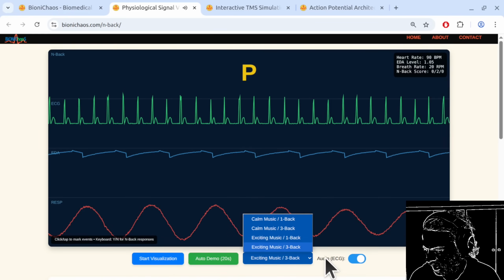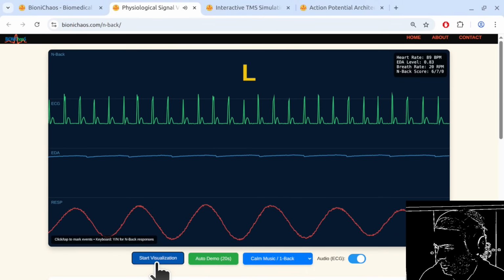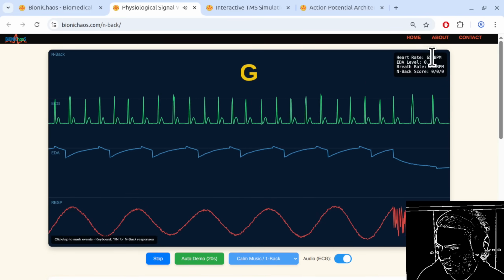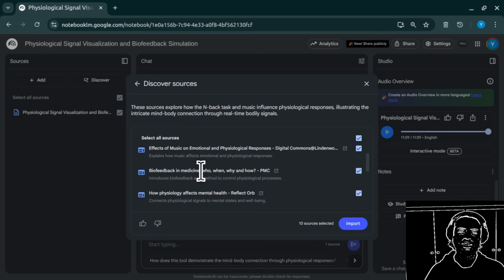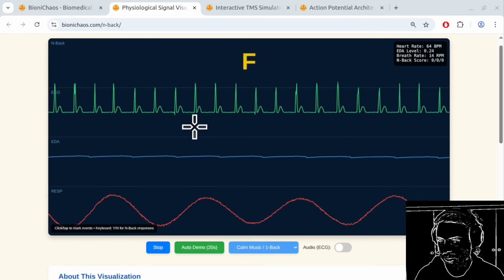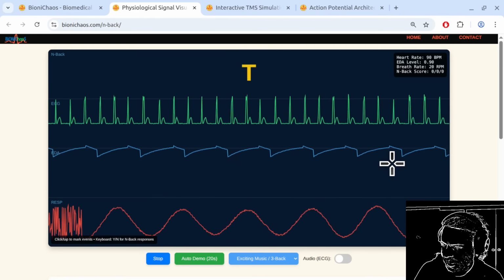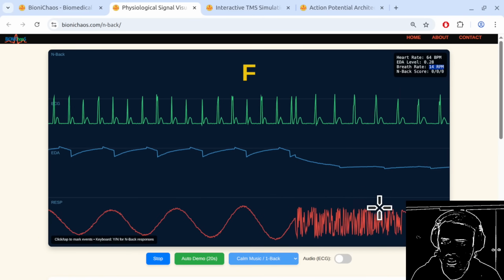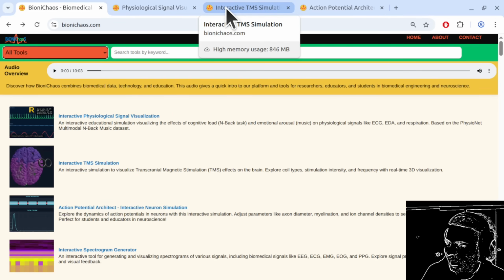Physiological Data & AI: Personalizing Learning & Mind-Body Connection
Discover the intricate connection between your mental state and physiological responses with this interactive visualization! This tool provides a real-time simulation of human physiological responses to cognitive and emotional stimuli. It visualizes how mental tasks (like the N-back task for cognitive load) and emotional states (induced by music) influence the autonomic nervous system, offering insights into the mind-body connection. Users can observe real-time changes in heart rate (ECG), electrodermal activity (EDA), and respiration (RESP), demonstrating concepts such as respiratory sinus arrhythmia, EDA latency, and habituation. The simulation also highlights how performance errors can manifest as internal stressors reflected in physiological signals.

We explore how recent science, drawing on insights from ancient traditions, powerfully demonstrates the impact of our physical state on our cognitive and emotional lives, including neurological rehabilitation and creative expression. We discuss Cognitive Load Theory (CLT) and its three types of load: intrinsic, extraneous, and germane. We delve into the limitations of traditional CLT and introduce the transformative potential of AI in education and neuroscience. We explore how real-time neurophysiological data from tools like EEG and fNIRS, combined with AI, can create truly personalized and dynamic learning experiences, such as optimizing pace, content, and difficulty. Finally, we address the critical challenges of implementing these AI-driven systems on a large scale, focusing on data privacy, fairness, and the immense technical demands of linear scalability.

Key Observations & Physiological Concepts:

Cognitive Load vs. Arousal: Compare the "Calm Music / 1-Back" condition with "Exciting Music / 3-Back." This allows you to see how high cognitive load and high emotional arousal can produce similar, yet distinct, physiological stress signatures.

Respiratory Sinus Arrhythmia (RSA): Look closely at the ECG signal. You will notice that the spacing between heartbeats is not perfectly regular. This is partly due to the natural increases during inhalation and decreases during exhalation, a phenomenon directly linked to the RESP signal.

EDA Latency and Kinetics: When a new stimulus appears or you respond to the N-back task, note that the EDA (blue) signal does not react instantly. It has a characteristic slow exponential rise/decay reflecting the slow-acting nature of the sympathetic nervous system.

Habituation: If you run a single condition for a long time, you will notice that the physiological responses globally become less intense over time, a process modeled as habituation, where the body adapts to a persistent internal stressor (not visible in the video).

Error-Related Stress: When you make an incorrect response in the N-back task (as indicated by the 'X' feedback), observe the subsequent spike in the EDA signal, demonstrating how performance errors can act as internal stressors.

00:00 Physiological Signal Visualization and N-Back Task
00:24 Comparing Calm and Exciting Music/Cognitive Load Levels
01:46 Stress and Physiological Changes
02:40 BioniChaos Educational Tools and Source Material
03:57 Mind-Body Connection and Embodied Cognition
05:43 Movement, Anxiety, and Cognitive Function
06:55 Cognitive Load Theory (CLT) Explained
07:48 Goal and Limitations of Traditional CLT
09:00 AI, Educational Neuroscience, and Hyper-Personalized Learning
09:42 Real-time Neurophysiological Data (EEG, fNIRS)
11:37 Correlation Between Physiological Signals (HRV, EDA)
12:24 Hyper-Personalization: Adapting Learning to Unique Needs
13:46 Dynamic Adaptation and Eliminating Bias in Learning
14:38 AI and Self-Regulated Learning (SRL)
15:17 Problem-Based Learning (PBL) and AI Scaffolding
16:34 Heart Rate Variability (HRV) and Autonomic Balance
17:58 Electrodermal Activity (EDA) and Arousal
19:54 Challenges in AI-Enhanced Education: Privacy, Fairness, and Scalability
22:30 Summary and BioniChaos Tools